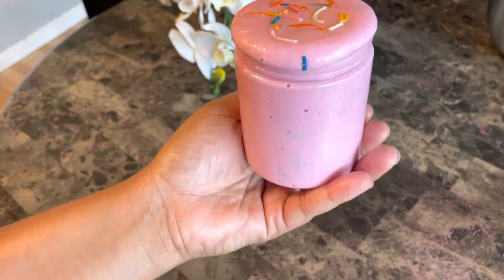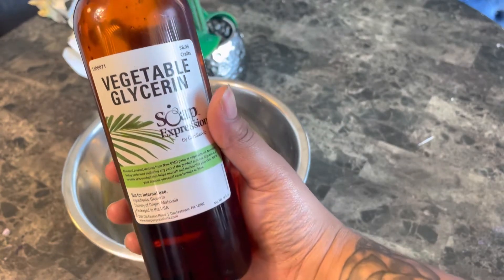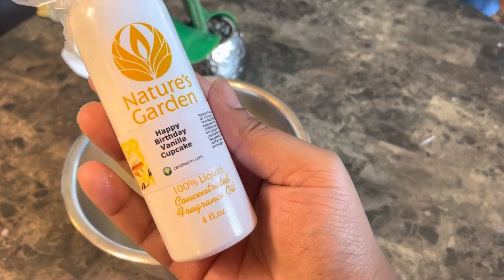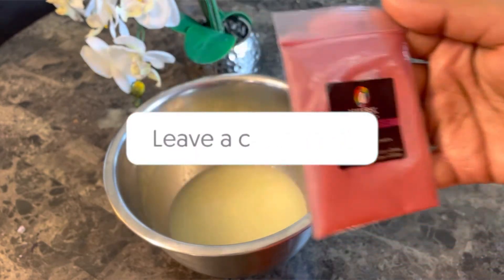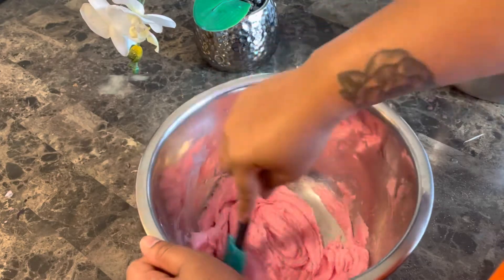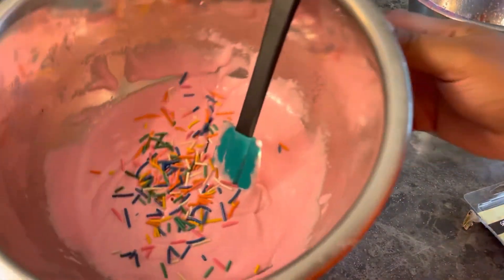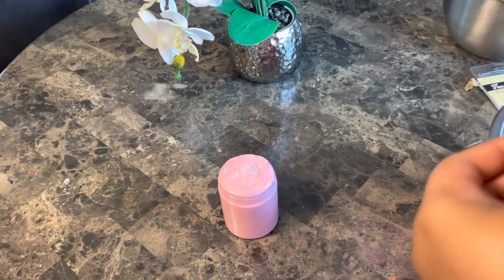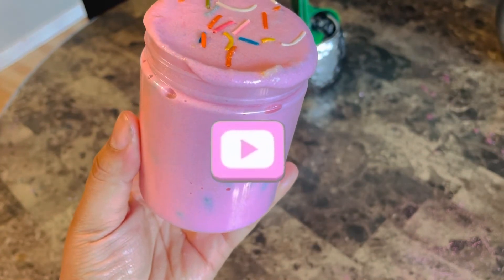Diy foaming sugar scrub| happy birthday cake scrub | body scrub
Hey y’all this is A different way of making body scrubs I wanted to try I seen this Idea on @britt the boss channel. I definitely love it!